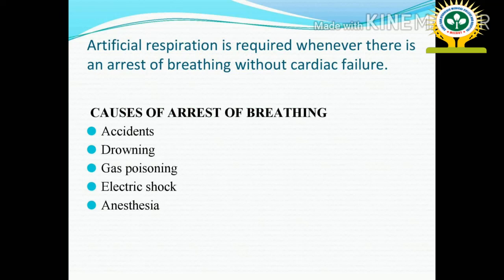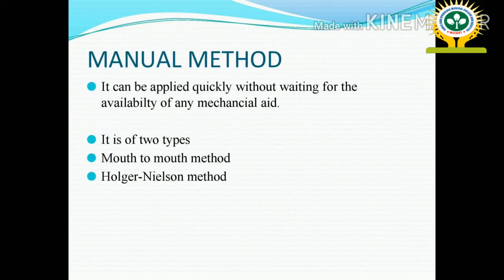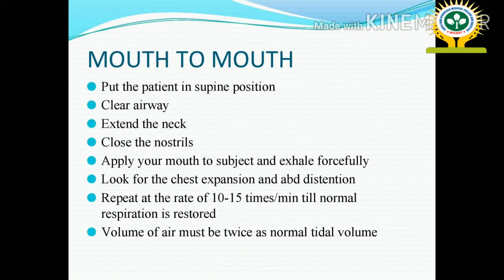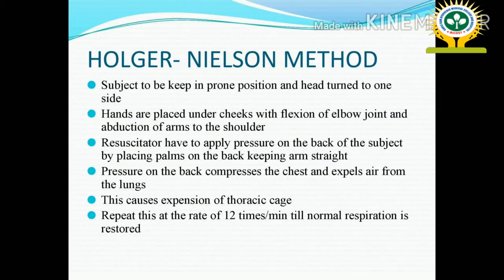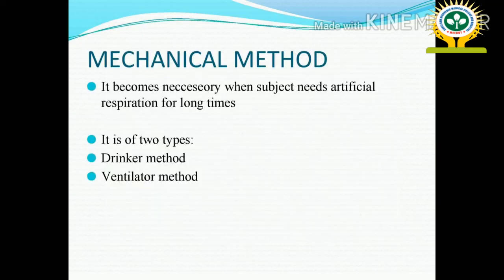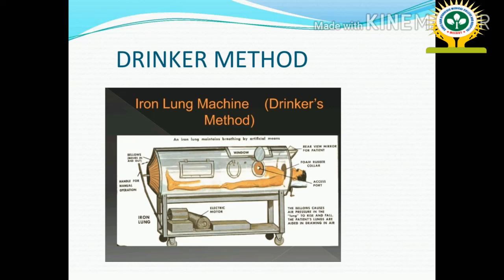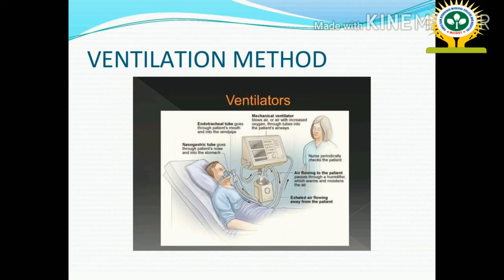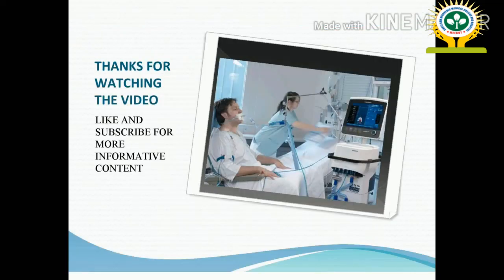ARTIFICIAL RESPIRATION TOPIC BY NISHANT SINGH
DEPT OF KRIYA SHARIR.
SHREE RAM AYURVEDIC COLLEGE AND HOSPITAL.MEERUT.UP